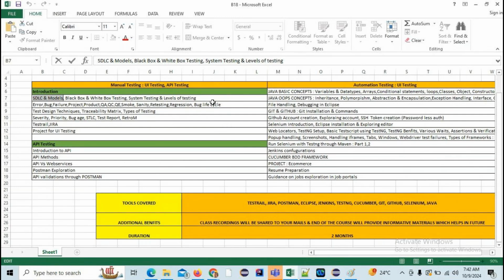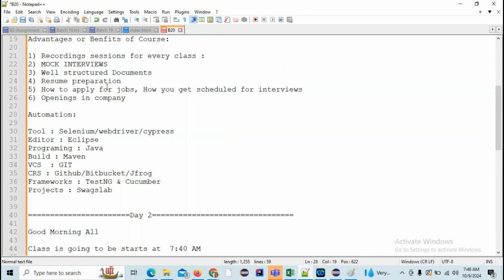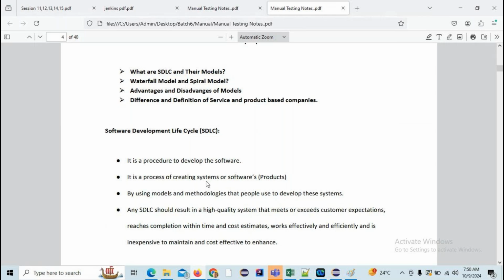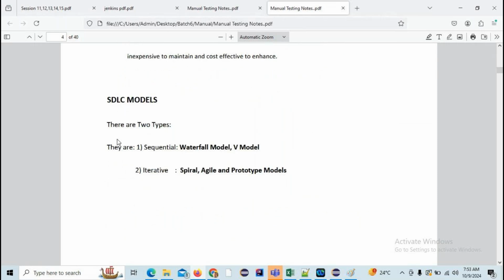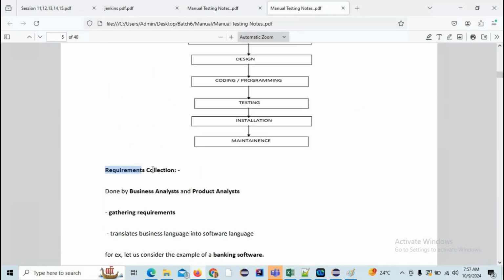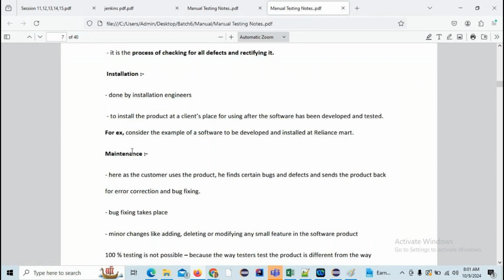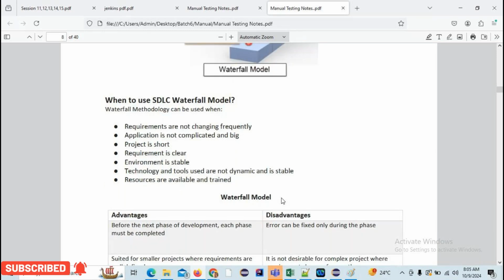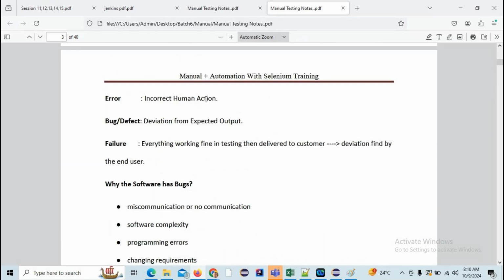Manual + Automation Class 01 | SDLC And Their Models | Tutorial for Beginners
In this exciting video, we dive deep into the **Software Development Life Cycle (SDLC) 🚀** and explore its various models 🛠️. Whether you're a **beginner** or looking to refresh your knowledge on **Manual and Automation Testing**, this tutorial is designed to give you a strong foundation in SDLC concepts.

👉 Learn about the **different stages** of SDLC and understand how each model works:
- **Waterfall Model 💧**
- **Agile Model ⚡**
- **V-Model ✔️**
- **Iterative Model 🔄** and more!

**Why is SDLC important?**
It helps ensure that the **software development process** is structured, efficient, and delivers quality results 🏆.

1. Introduction to **SDLC Phases**
2. Detailed explanation of **SDLC Models**
3. **Advantages and disadvantages** of each model
4. Best practices for **Manual and Automation Testing** in the SDLC process 🧑‍💻

Don’t miss out! This is a **must-watch** tutorial for every aspiring **software tester** and developer 🖥️.

Pega
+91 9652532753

Devops
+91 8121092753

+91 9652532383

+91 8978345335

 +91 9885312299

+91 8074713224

Regards,
Harsha Trainings,
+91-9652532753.